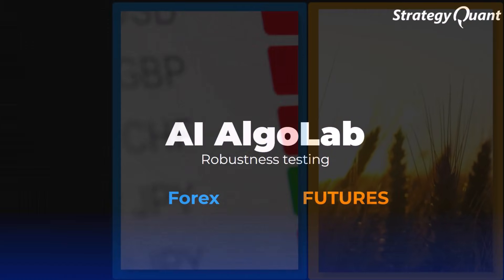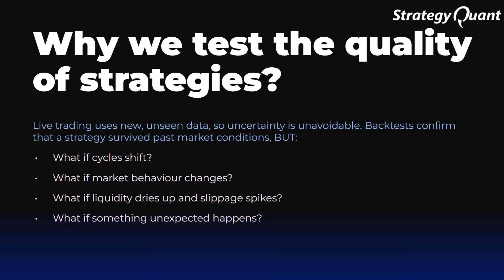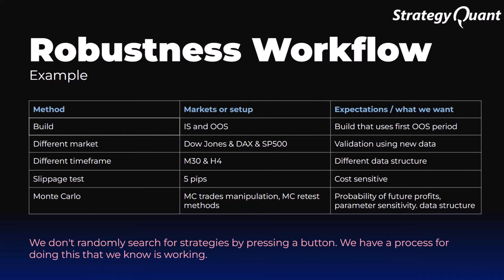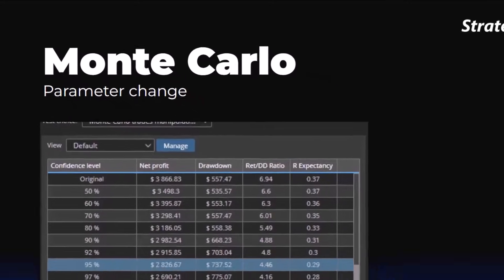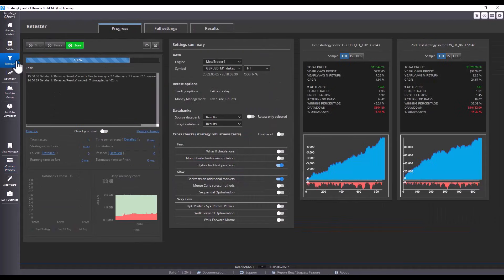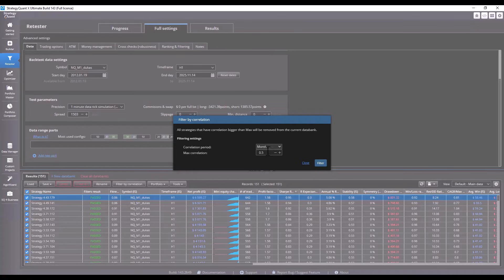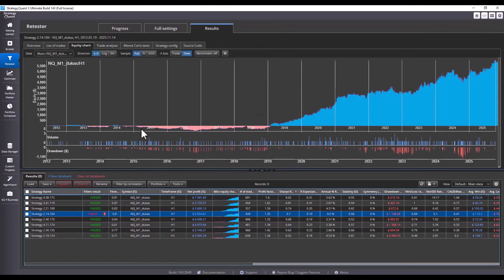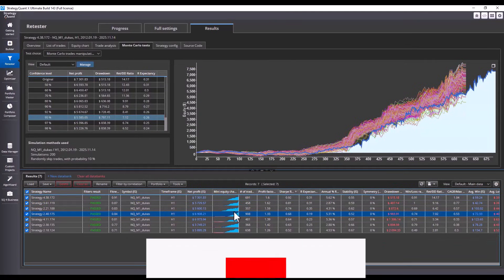Robustness Testing for Forex and Futures Strategies – AI Lab (Day 5)